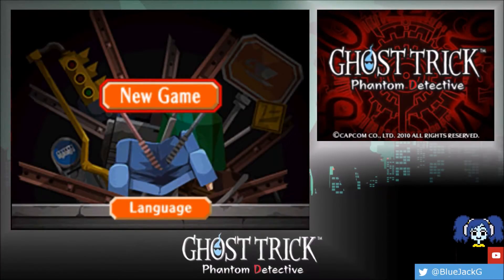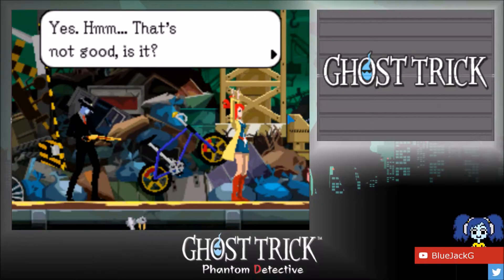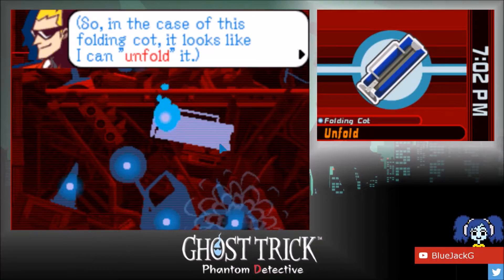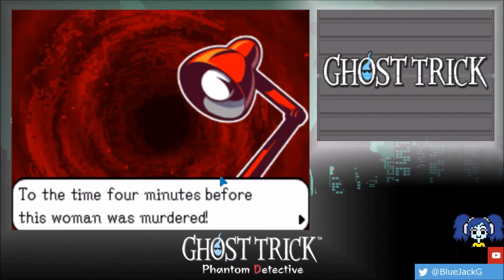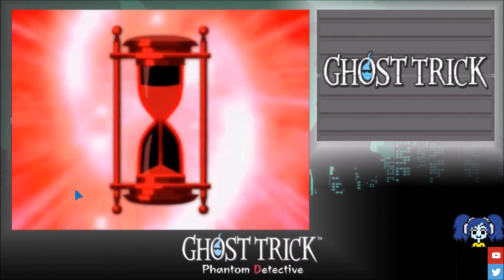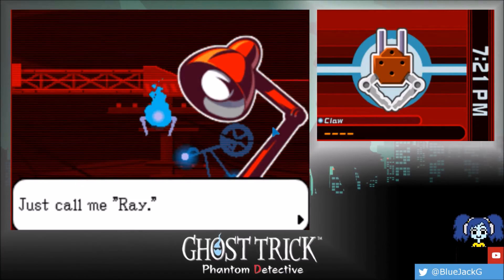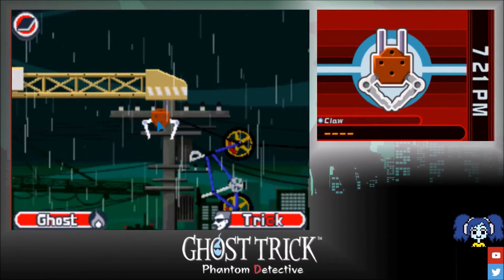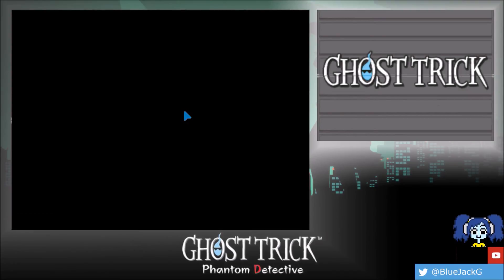I'M DEAD?! - Ghost Trick [Chapter 1]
We mourn my death... oh well, now I can possess things!!